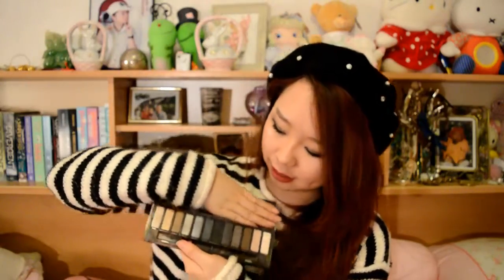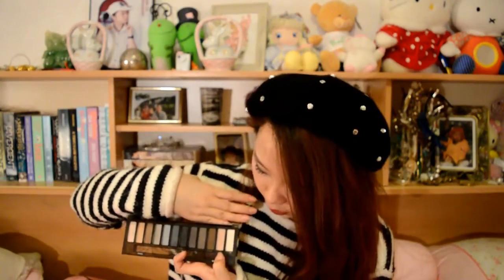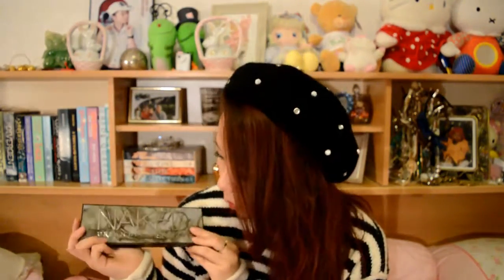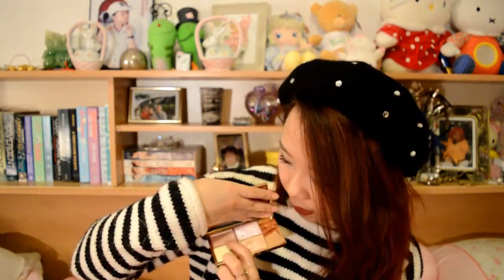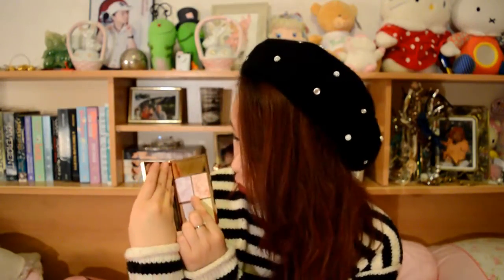January Favorites 2016 ♥ Leishi Li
Be prepared for my January favorites!!
Thumb up this video to thank my boy for being in this video!

I have been loving the following products this last month:
Urban Decay Naked Smokey
- Combust
Dolly Wink Eyeliner
NYC eyeliner liquid
Sleek highlighting palette Solstice
Bourjous Rouge edition 12 hour #30
Blistex Medplus
The Body Sop Body Butter Frozed Plum
The Throne of Glass book by Sarah J Maas serie
- Throne of Glass
- Crown of Midnight
- Heir of Fire
- Queen of Shadows

I hoped you guys liked this weeks video!! I love each and every single one of you guys and cheer up, It's almost weekend!!!

xo Leishi

ABOUT ME:
My Name: Leizhi Li

Age: 17

Editoir: Wondershare Filmora